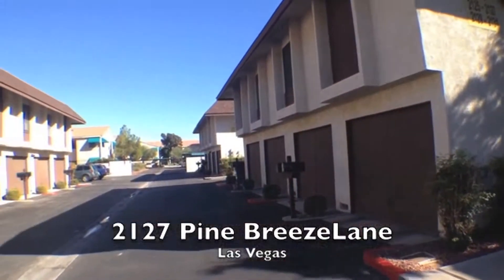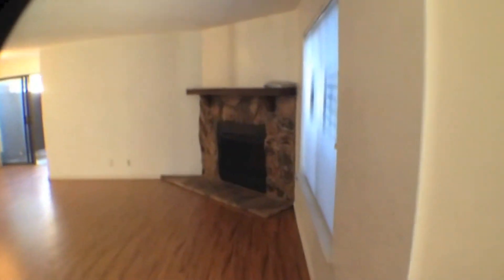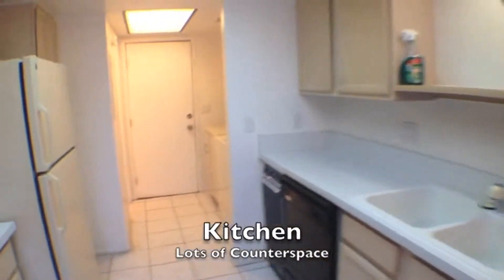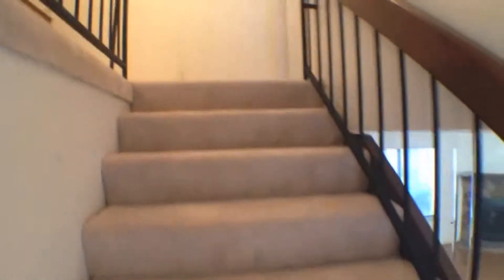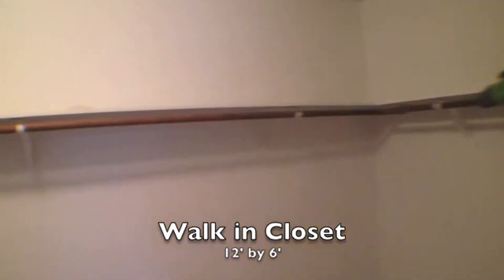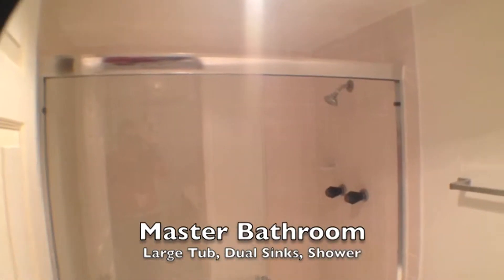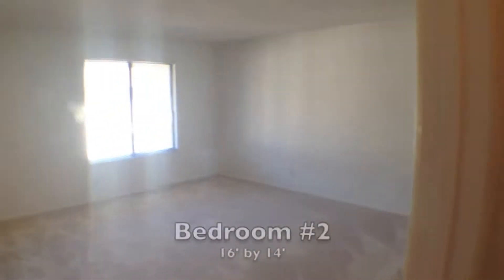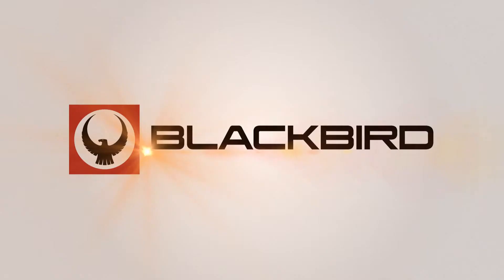Townhouse Rentals in Las Vegas 2BR/2.5BA by Las Vegas Property Management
to visit Blackbird Realty and Management, Inc. for your Las Vegas property management needs! to see other available townhouse rentals in Las Vegas today. You can also call us or visit our office at

1810 E Sahara Ave, Ste 219
Las Vegas, Nevada 89104

This walkthrough tour of 2127 Pine Breeze Ln, Las Vegas, NV 89119 is brought to you by the industry leader in Las Vegas property management -- Blackbird Realty and Management, Inc.! This is one of our wonderful rental townhomes in Las Vegas. This townhouse is a lovely two-story home with two bedrooms and a one-car garage. This living area is roomy but it gives you an even roomier feel with the mirrored wall to one side. There is also a gas fireplace perfect for the cold winter months. The dining area opens into the fenced in patio and is connected to the lovely kitchen with lots of countertop space and cupboard space. The laundry area is off to the end of the kitchen. On the second level of the home, you will find the two bedrooms. While both bedrooms are indeed expansive, you will not believe just how big the master bedroom is and with it comes a large walk-in closet and an en suite bathroom. So what are you waiting for?

Ever imagined yourself living in one of our wonderful rental townhomes in Las Vegas? and give our professional Las Vegas property managers a call today! Know someone who might be interested in our townhouse rentals in Las Vegas, instead?

Experience only the best and professional property management in Las Vegas with us at Blackbird Realty and Management, Inc.! Learn more about us and our services or learn more about property management in Las Vegas